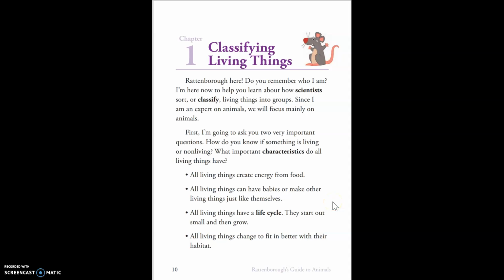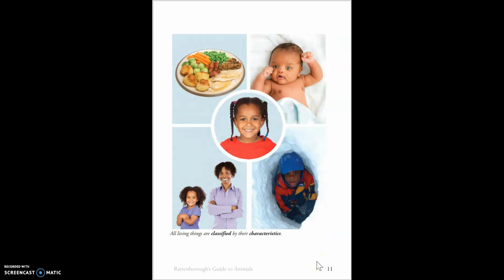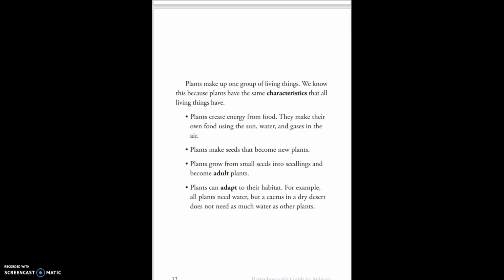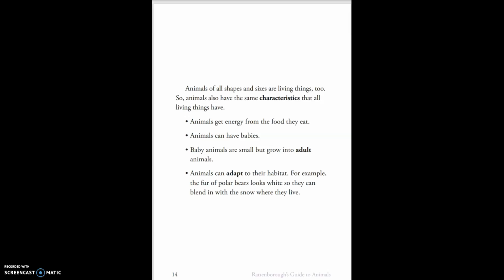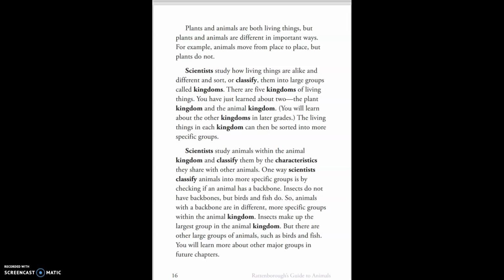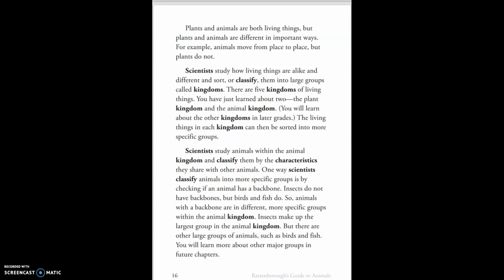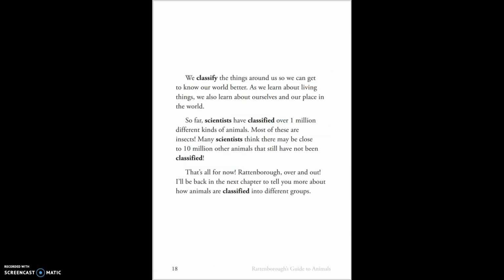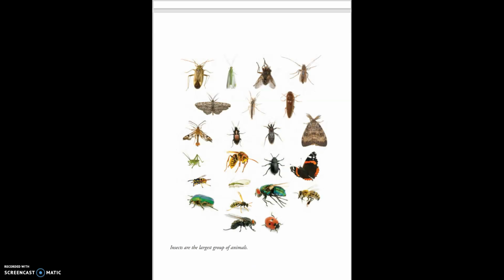Skills Unit 2: Lesson 1